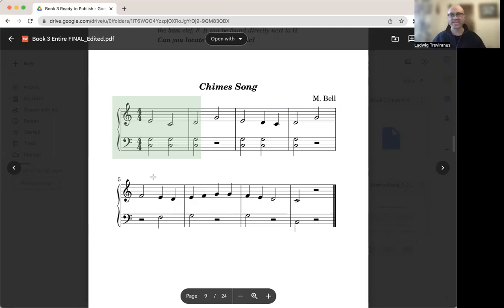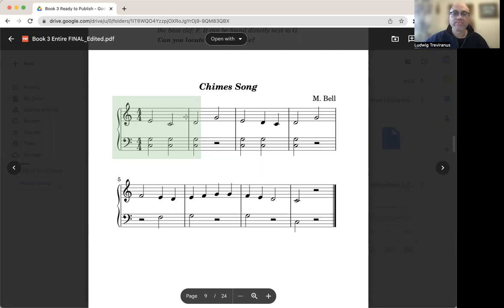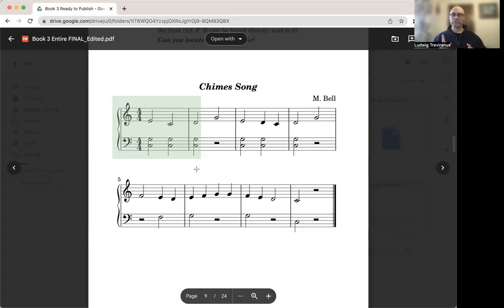8VA | Mini Chats with Ludwig - Ep 8 'Improvisation for Beginners Part III'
Ep. 3 we add the left hand to our improvisation. Just using an open 5th, we have a nice full sound to support the RH melody. Check out these ideas you can play around with your students. Don't forget, there's a lot you can do with just a few notes!